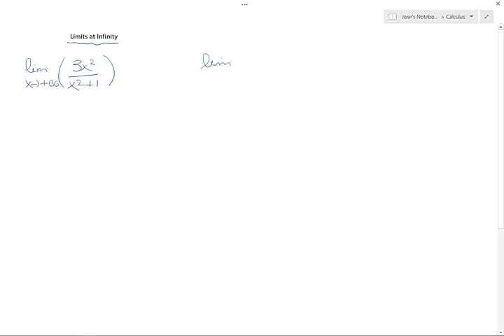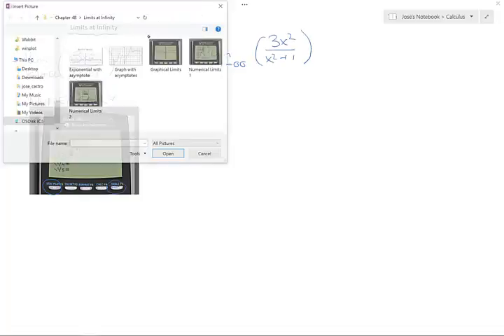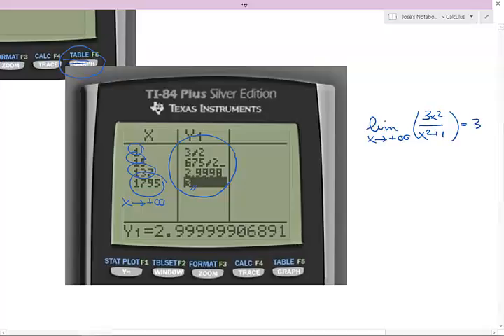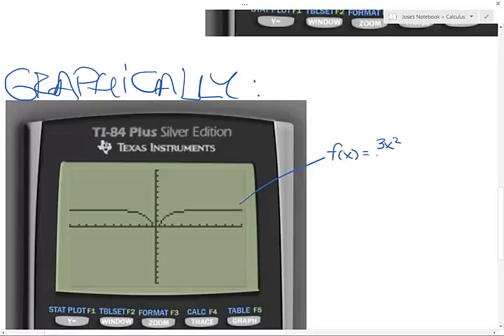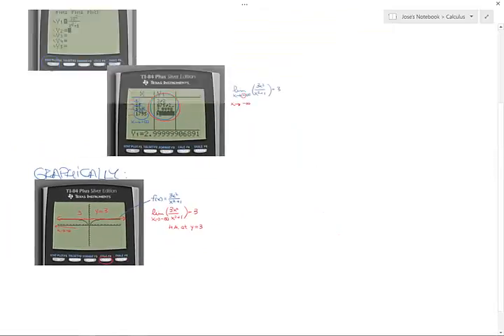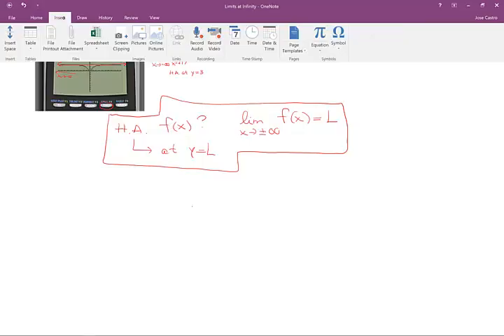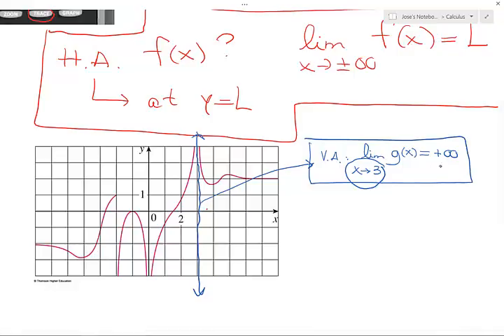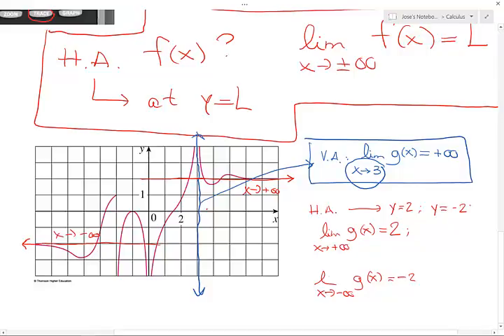Limits at infinity 1